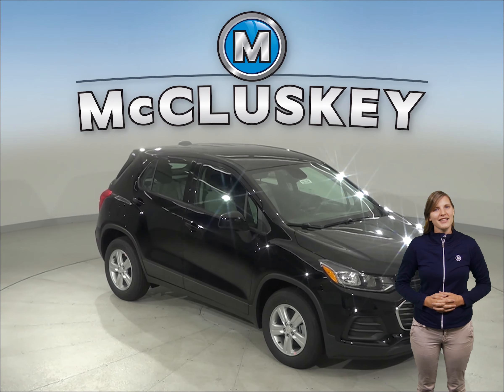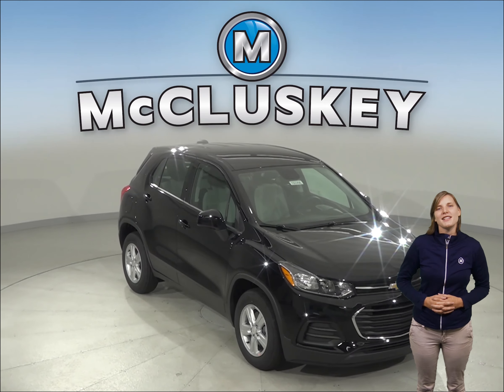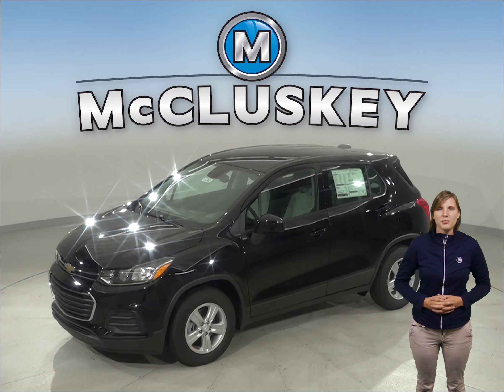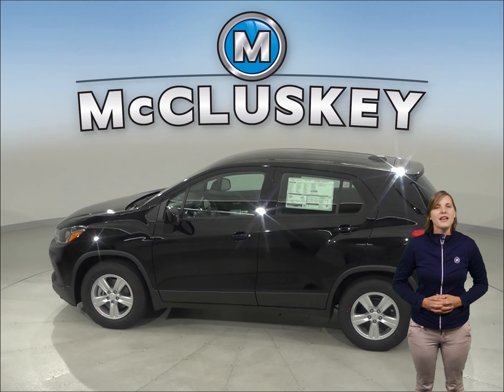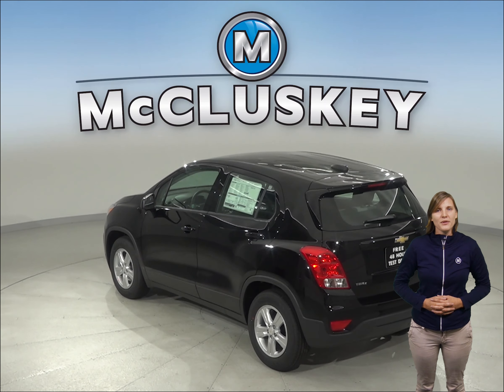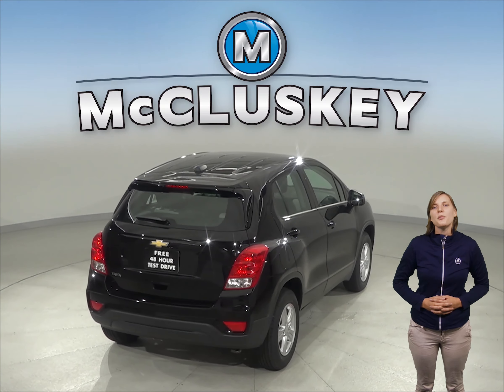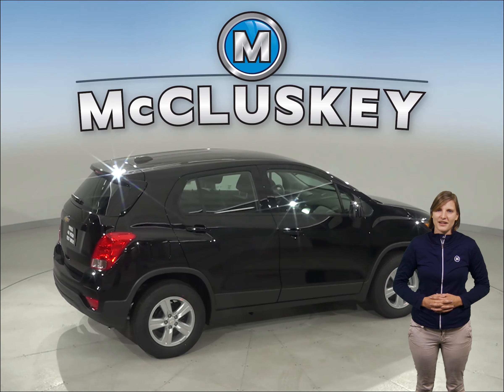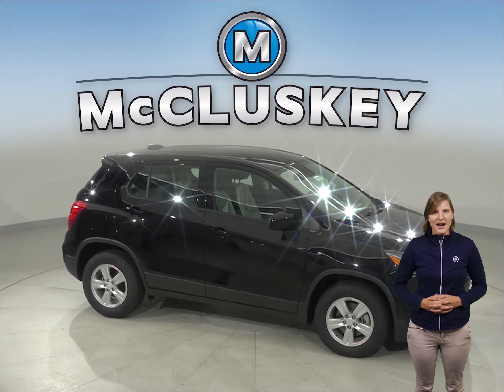193350 - New, 2019, Chevrolet Trax, LS, Test Drive, Review, For Sale -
Challenged credit?